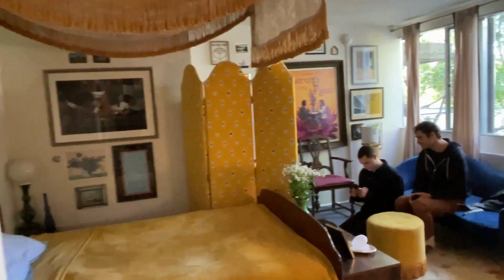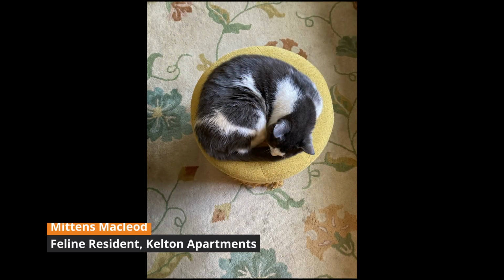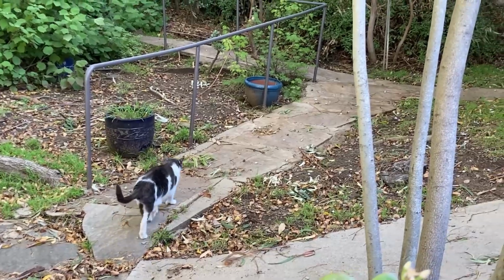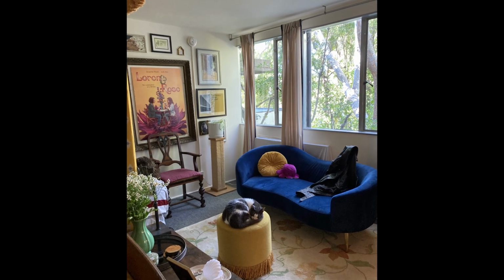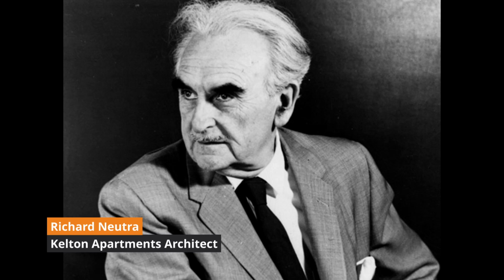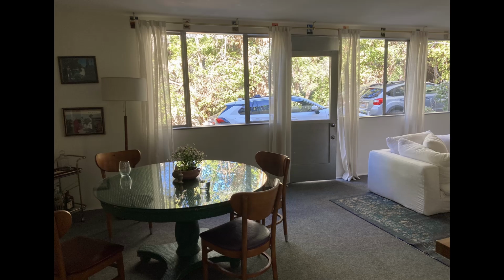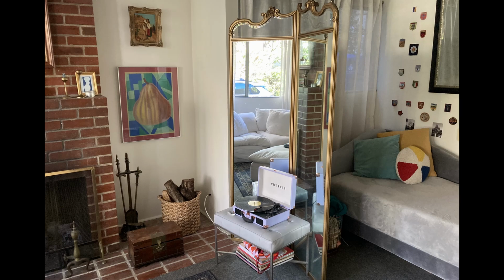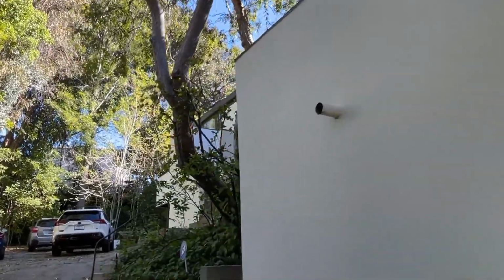The Twins of Neutra's Kelton Apartments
Visit Richard Neutra's Kelton Apartments through the eyes of these brothers. for more films and architectural treasures.